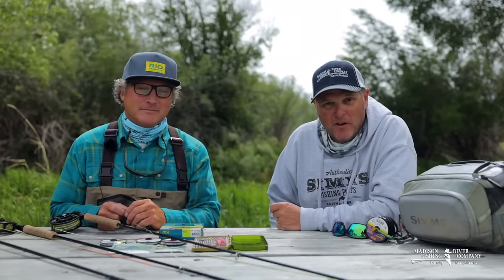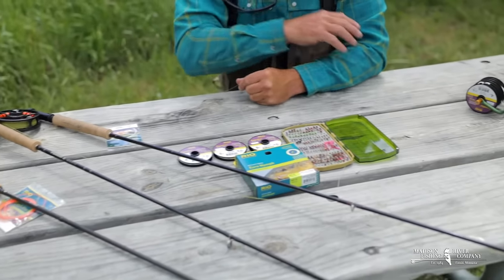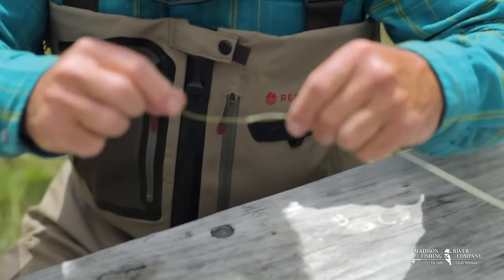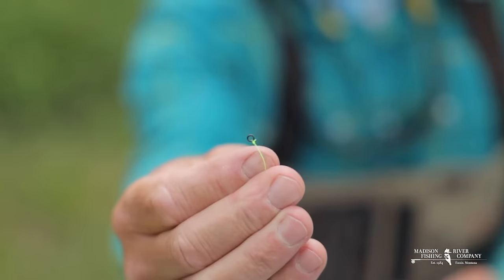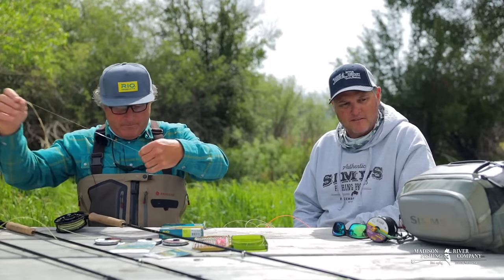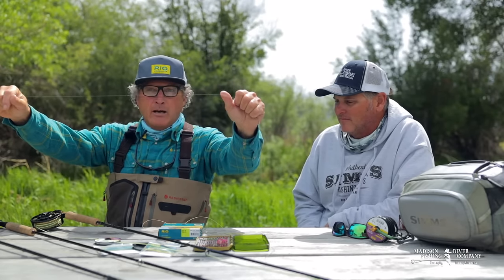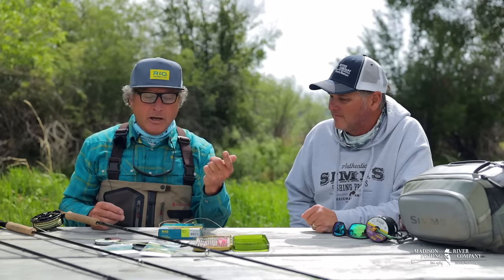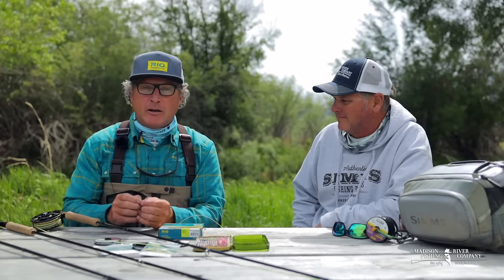Rigging for Euro Nymphing with RIO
These last couple of years we've been getting really into European style nymphing here on the Madison and have found it to be a super effective tactic. The majority of questions we get in the shop and online are about how to get started and rig for euronymphing. Watch the video or read the blog post for the standard euro nymphing rig setup